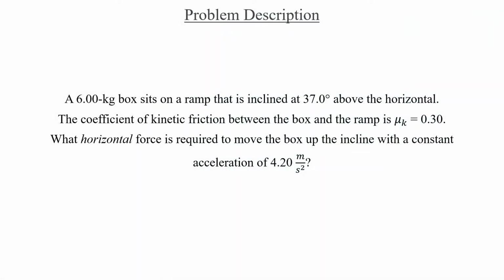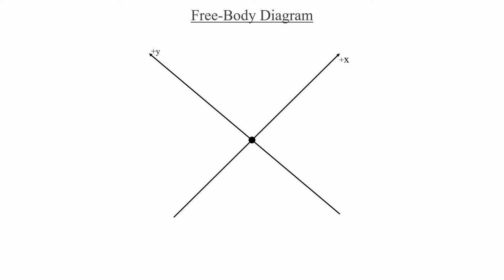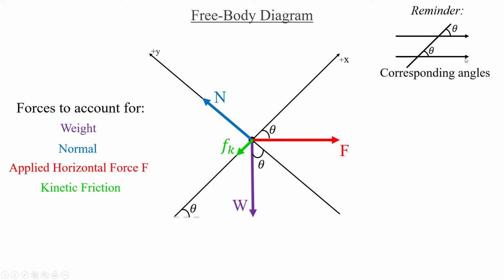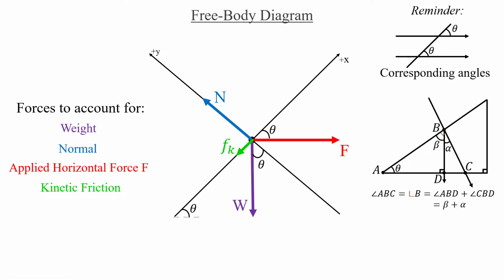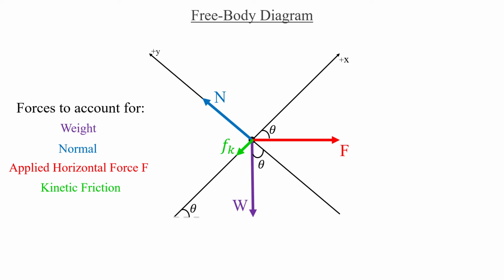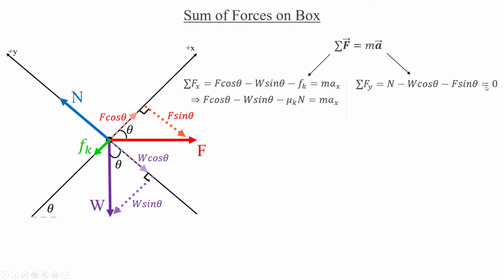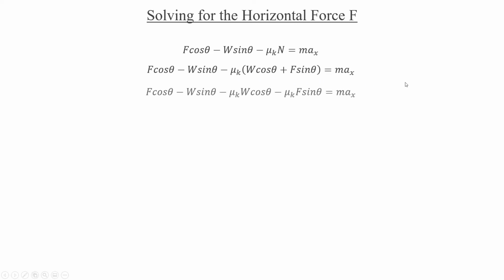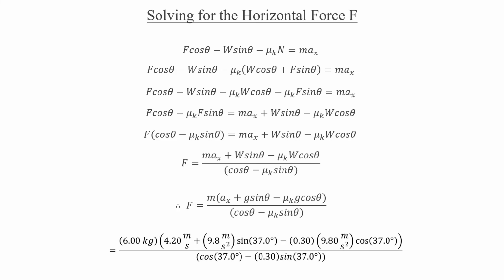Advanced Newton's Laws Problem #5 - Moving a Block up an Incline Using a Horizontal Force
A 6.00-kg box sits on a ramp that is inclined at 37.0° above the horizontal.
The coefficient of kinetic friction between the box and the ramp is 𝜇_𝑘 = 0.30.
What horizontal force is required to move the box up the incline with a constant acceleration of 4.20 𝑚/𝑠²?

Problem Description (0:00-0:46)
Picture of the Problem (0:47-1:46)
FBD & Labels, Part I (01:48-02:45)
Justification for Angles in FBD (02:46-06:52)
FBD & Labels, Part II (06:57-07:30)
Newton's 2nd Law (07:53-10:13)
Solving for F (10:16-12:56)